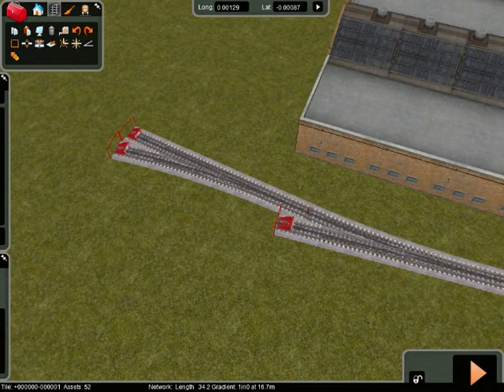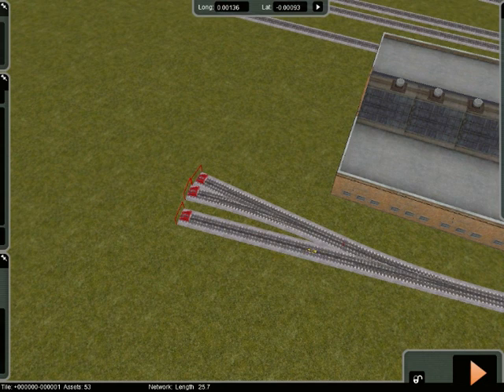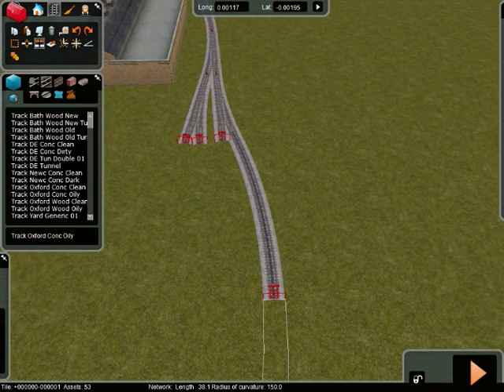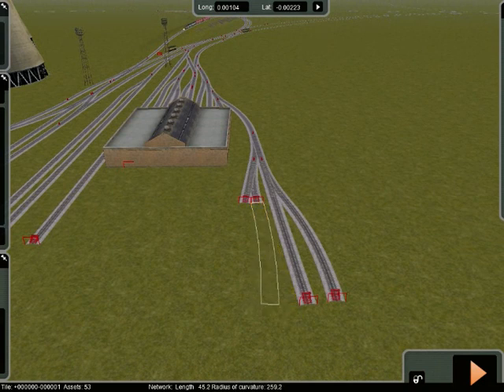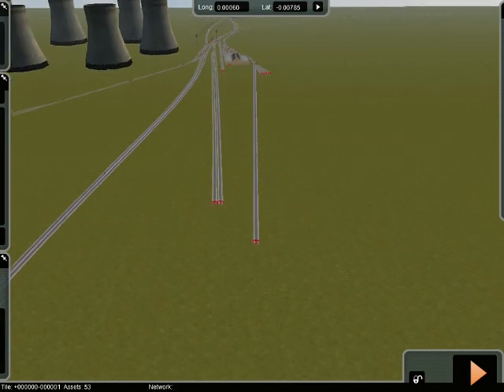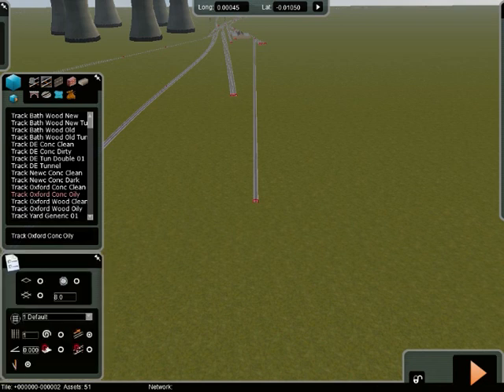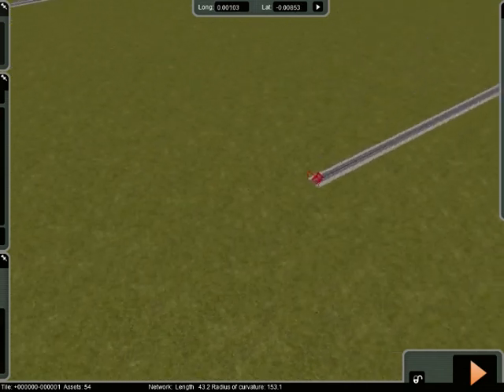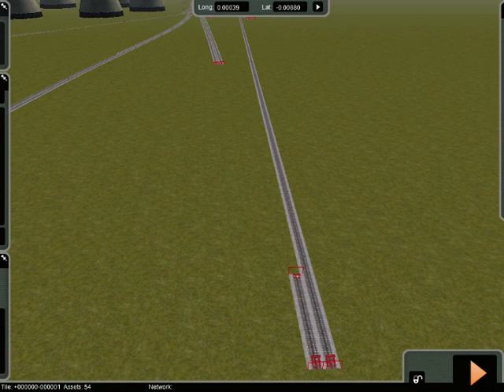KUJUs Train Simulator Track Laying part 1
Track laying (how too) on kuju`s train sim. hope it helps. more to come very soon.